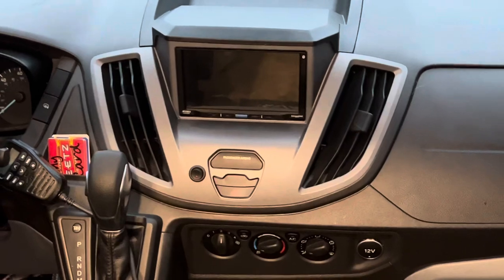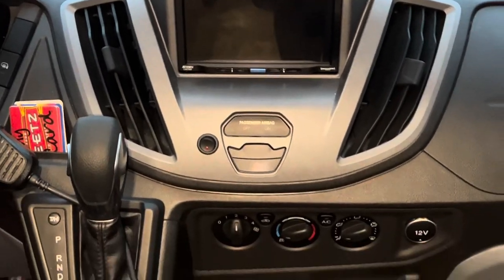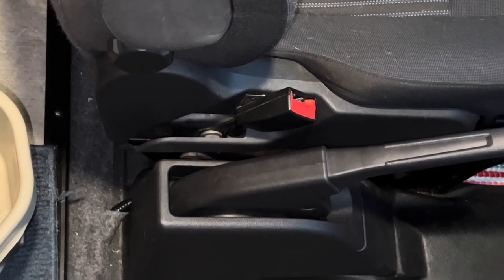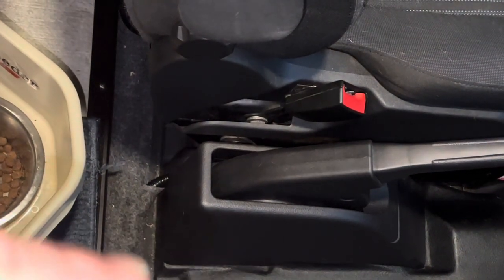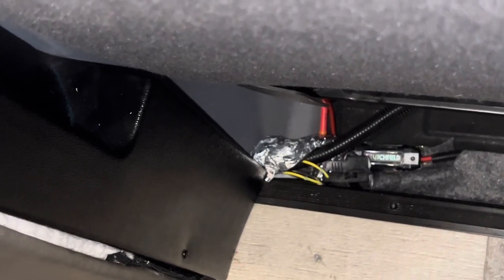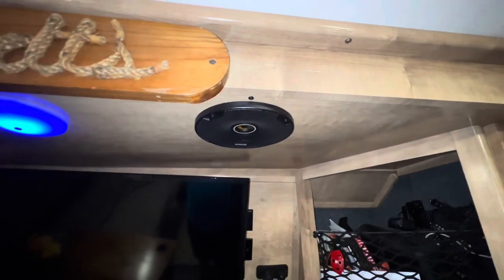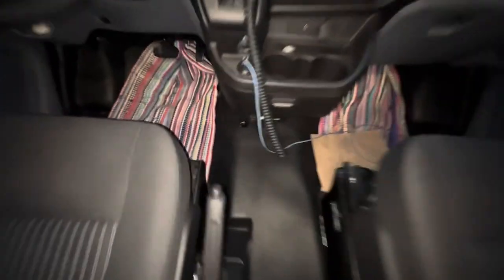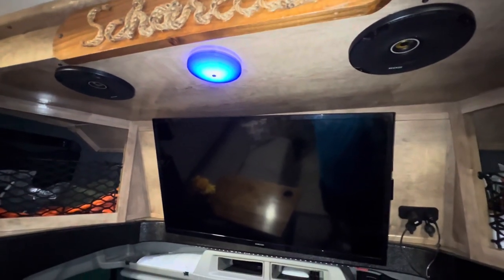Installing a better sound system in my B+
Installed a Jensen head unit, a powered subwoofer, and 2 “rear” speakers.
For entertainment only. Consult a professional before modifying your vehicle.